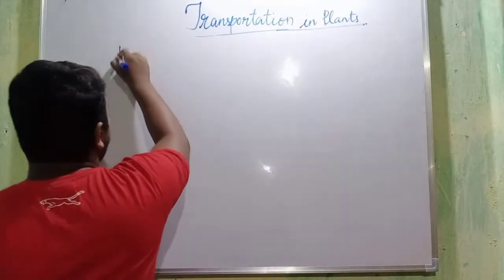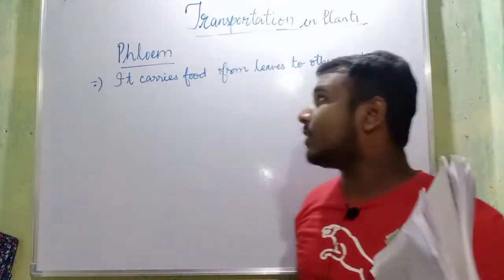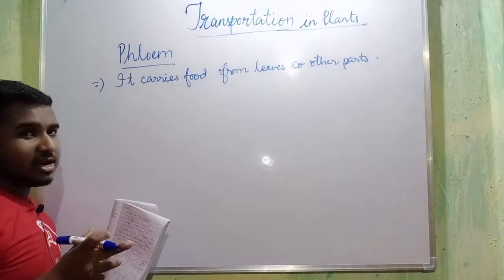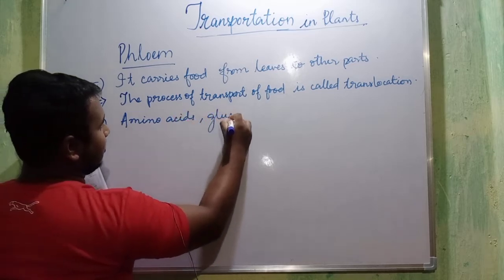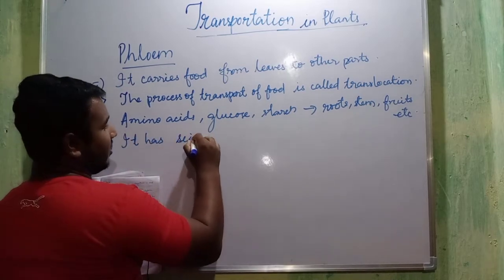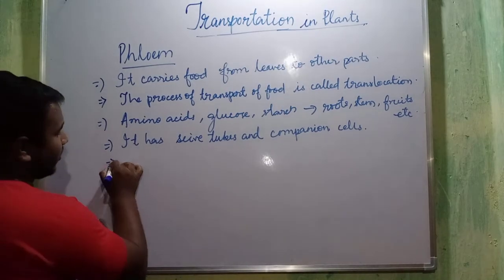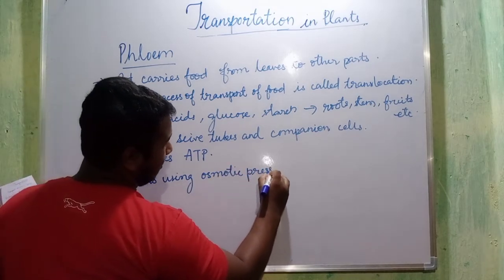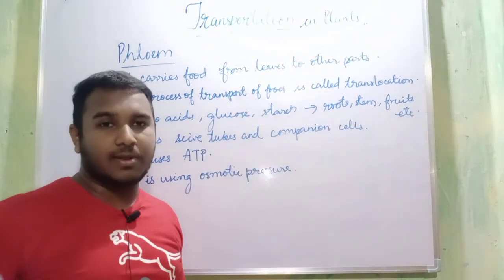Class 10 - Life processes - Transportation in plants - phloem